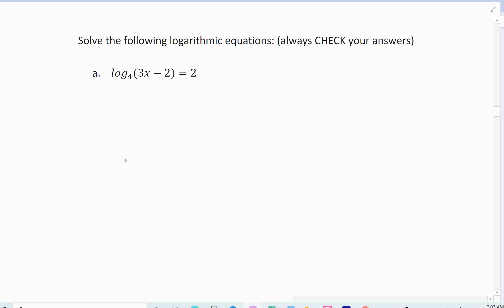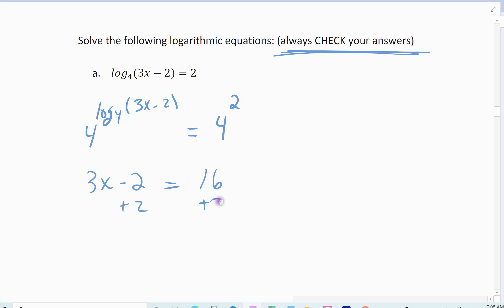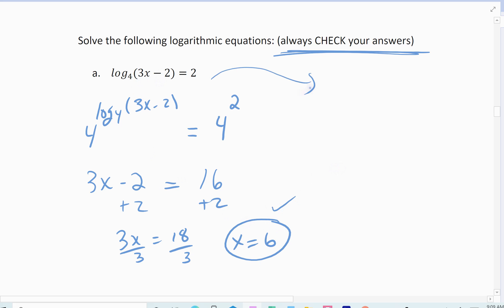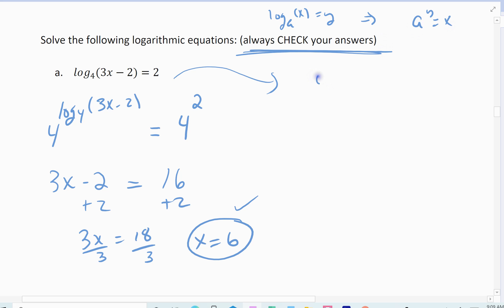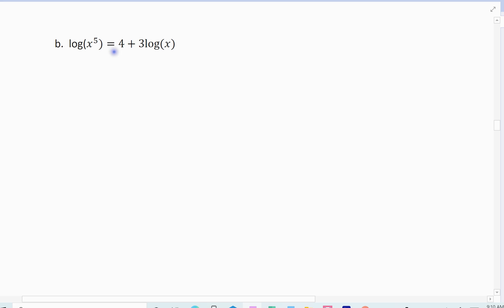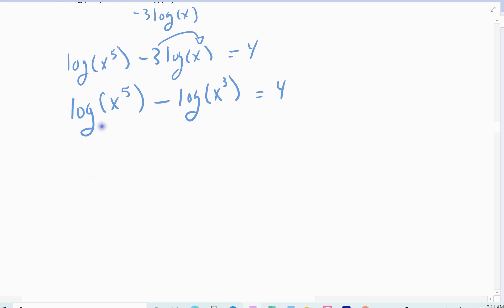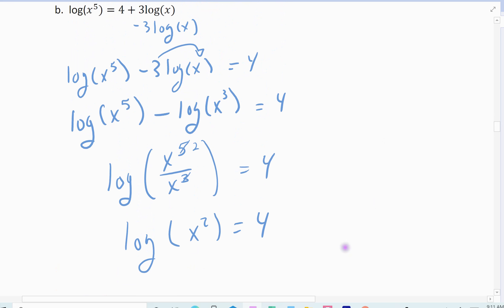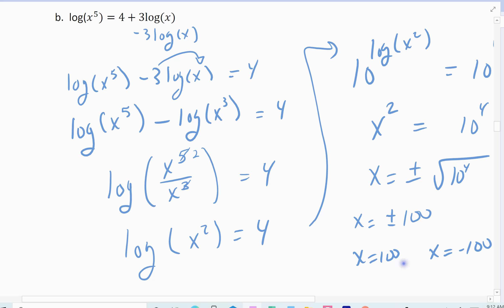5.6 V3 solving log equations